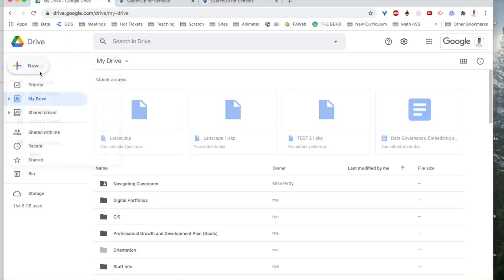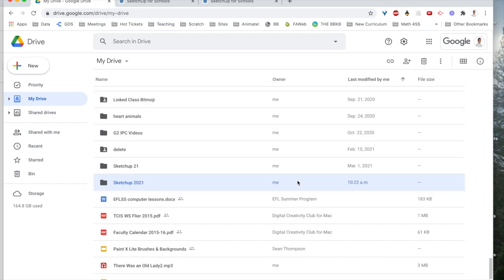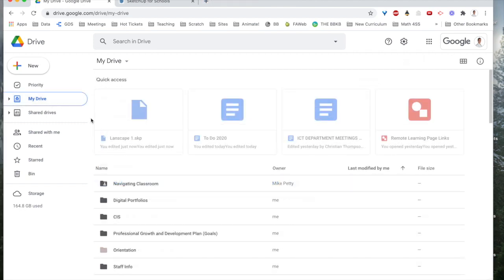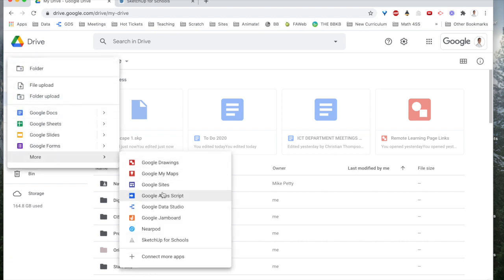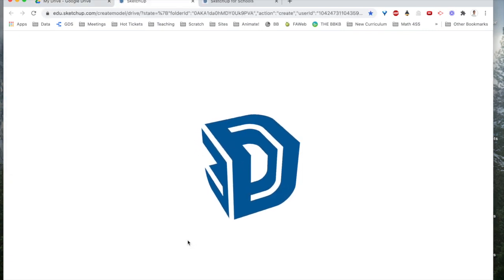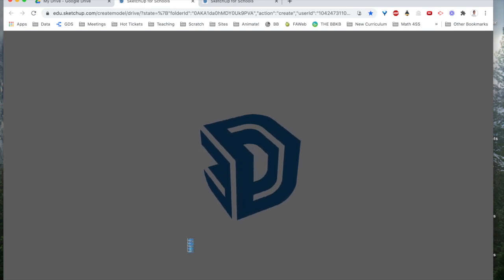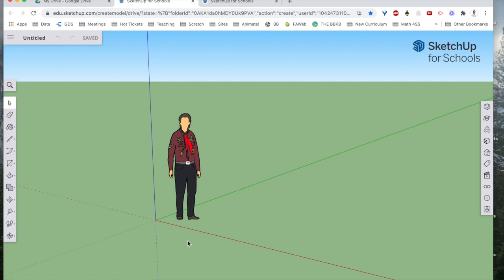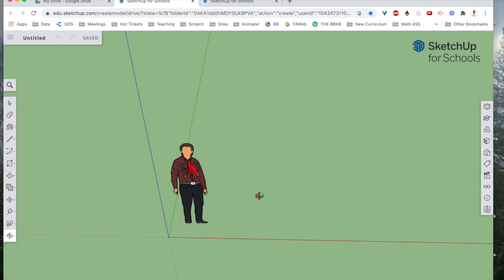Setting Up Our First Sketchup Model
Easy Sketchup done with a Grade Four Class. If there's a better set of tutorials for getting started I couldn't find it!